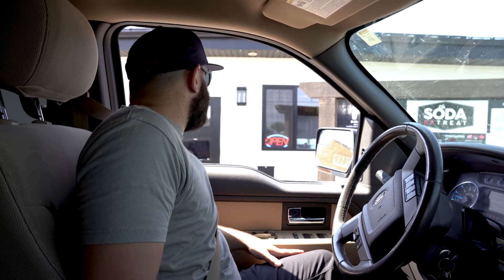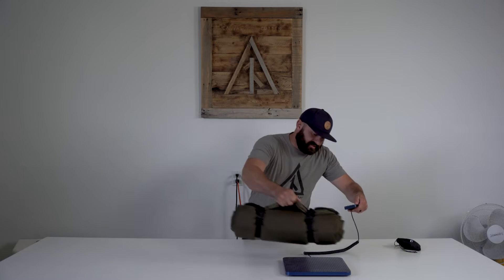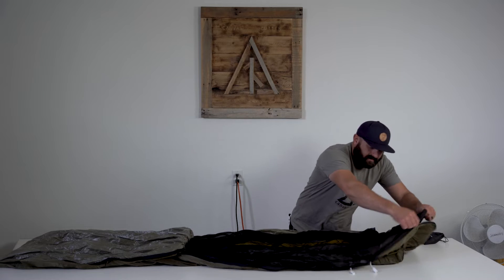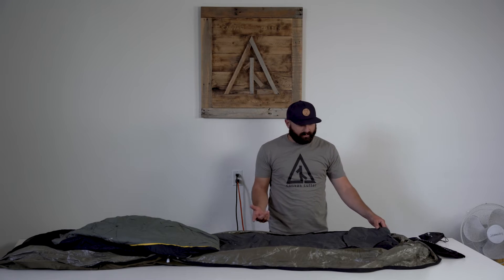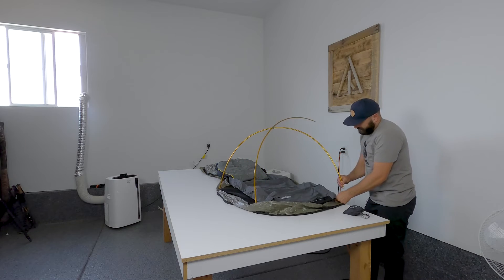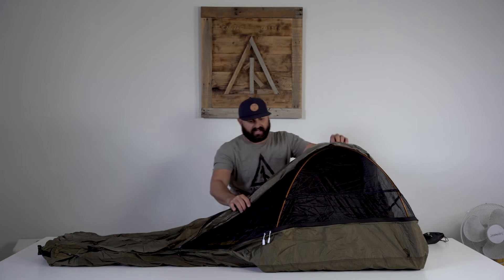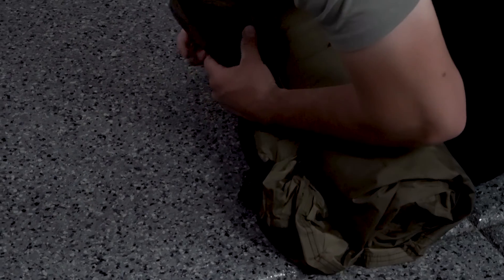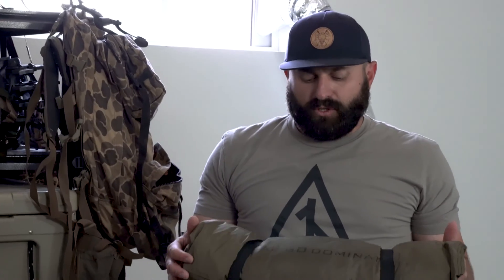Cutter Cast Ep. 7 "THE SUMMIT BEDROLL"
In this episode of the Cutter Cast, Seth gives a briefly run down of his Summit bedroll setup, how he likes to use it, and how to properly roll it up.

If you want to learn more about the Summit bedroll or other Canvas Cutter products please click the